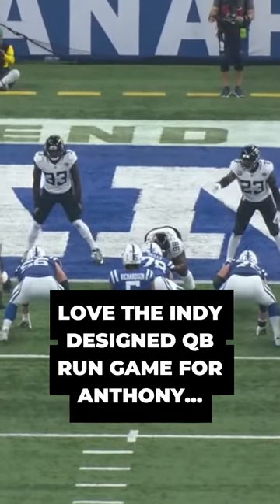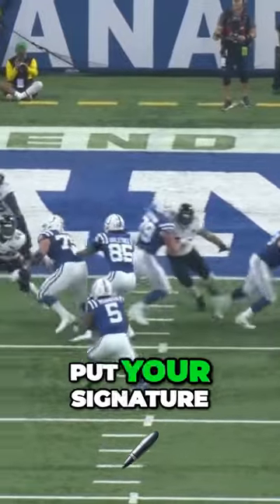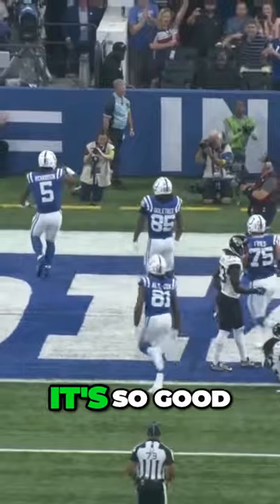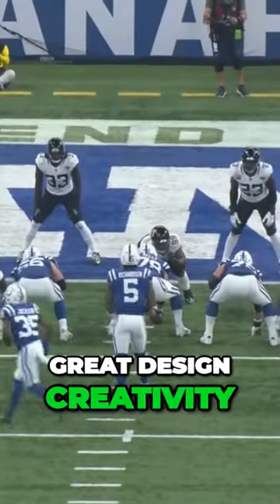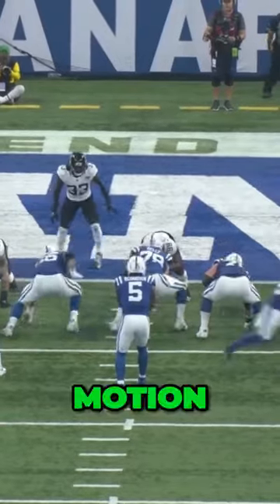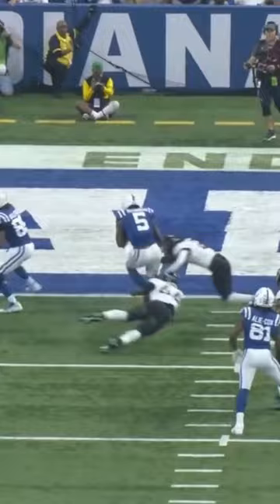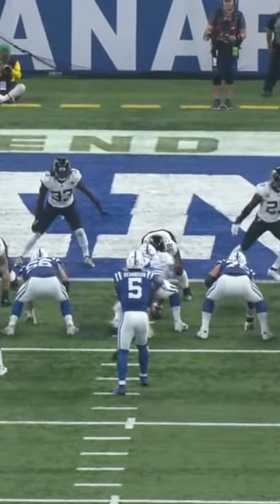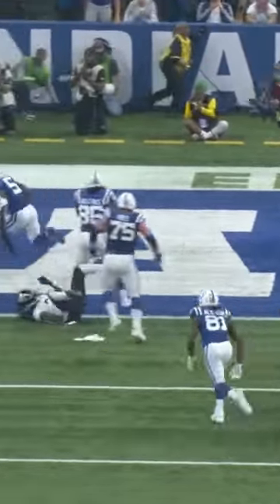Anthony Richardson TD run off a GT RPO